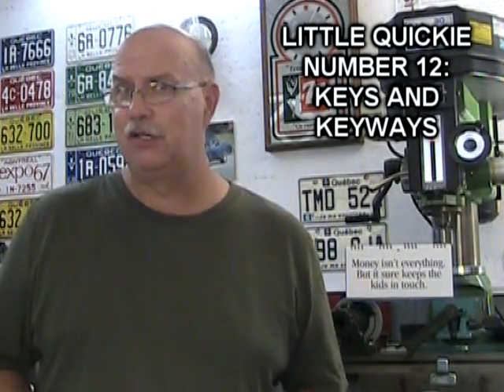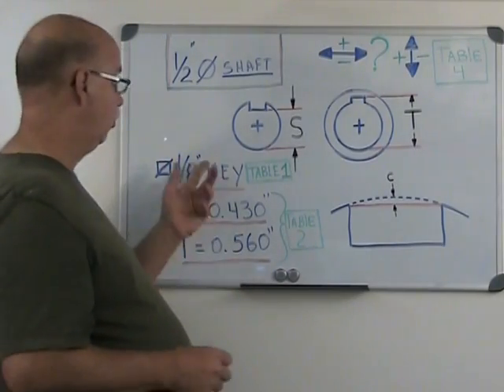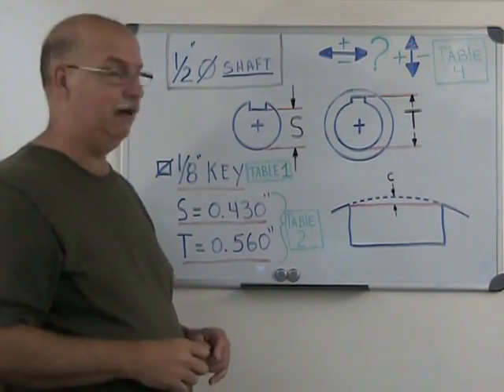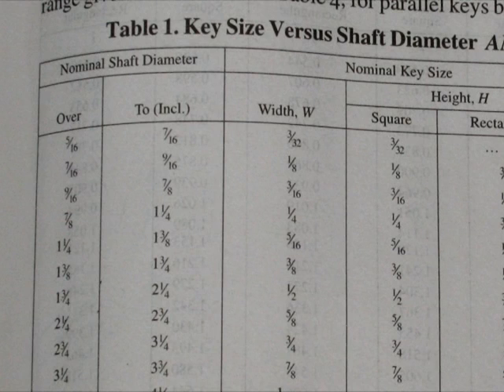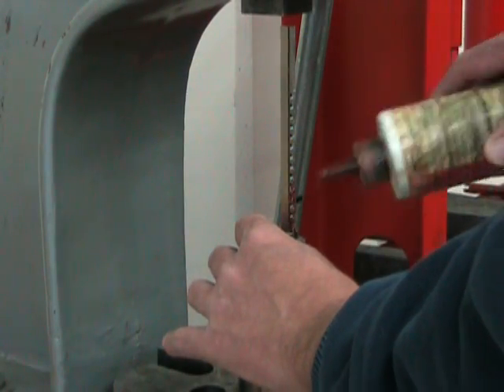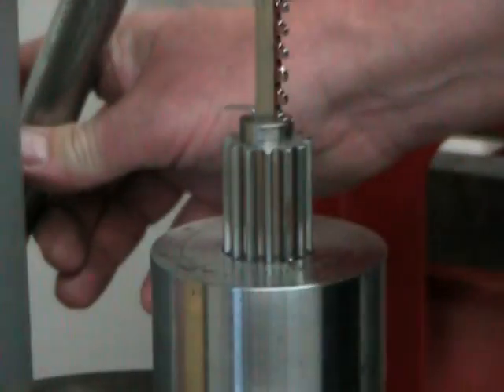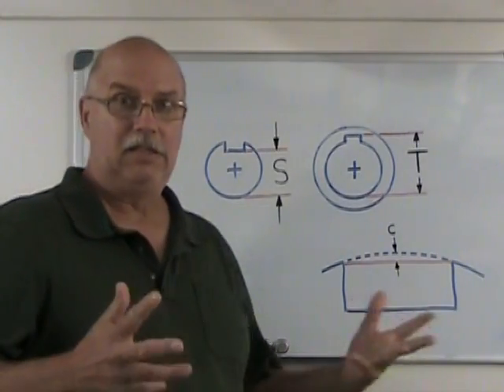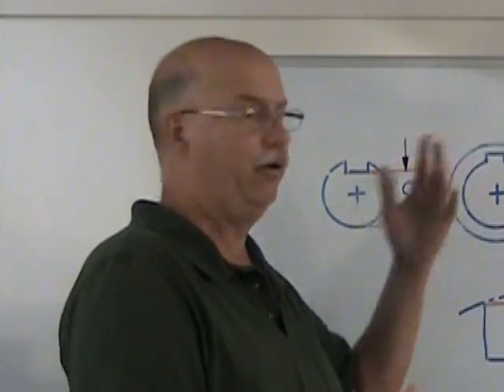KEYWAYS & BROACHING, HOW TO FIND STANDARD AND PREFERRED SIZES, MACHINERY'S HANDBOOK MARC LECUYER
Twelfth of my "Little Quickie" videos. I produce these videos to answer viewer questions about machining. As for all thatlazymachinist videos, this video is aimed at the novice machinist who wishes to develop proper basic work skills. More specifically, this video answers a lot of questions regarding square & rectangular keys, key ways and broaching. MARC LECUYER, thatlazymachinist.com